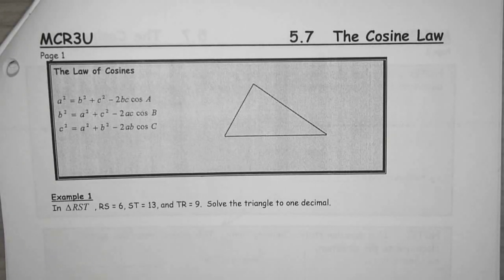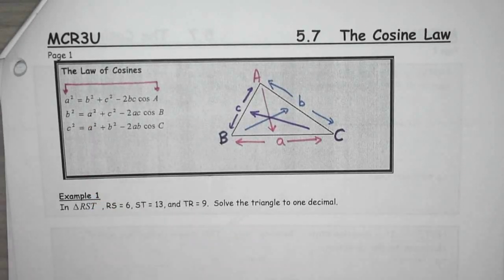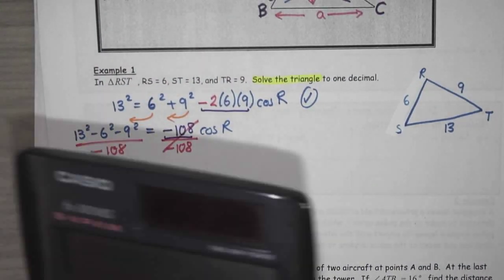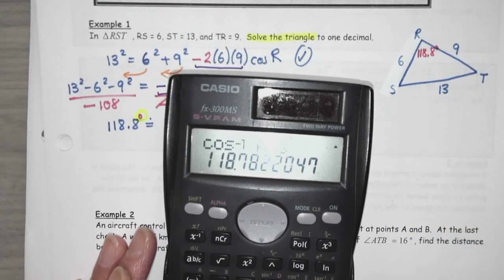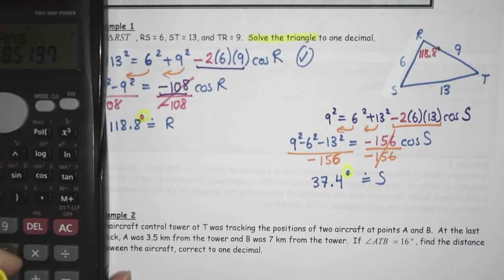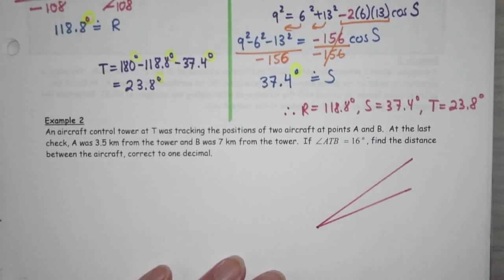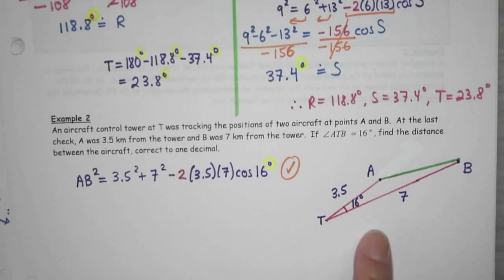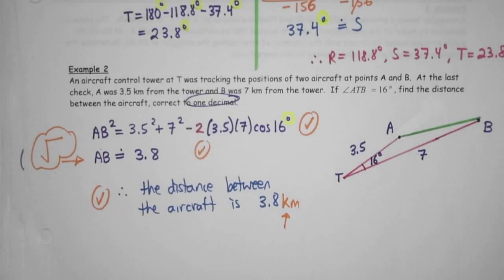MCR3U1 5.7 Cosine Law Part 1